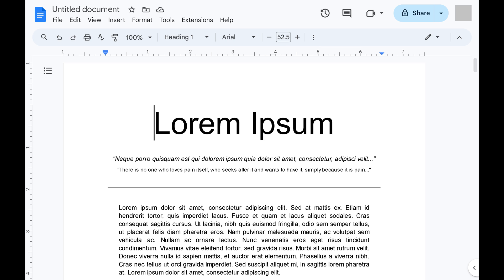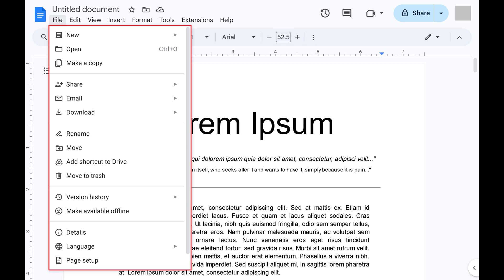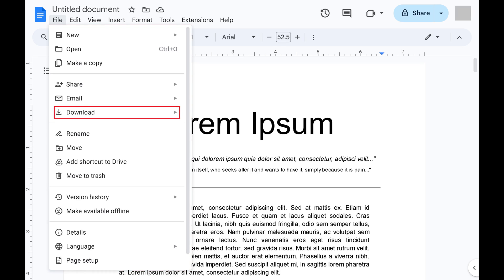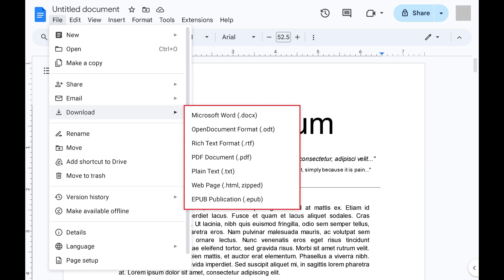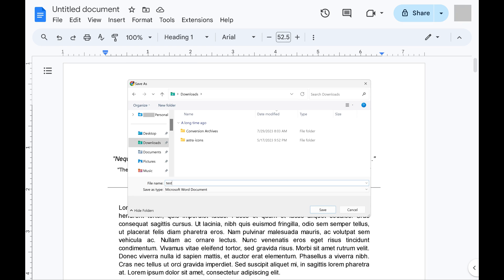How to Save Google Docs to Your Computer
In this video I'll show you how to save a Google Docs document to your computer.

Timestamps:
Introduction: 0:00
Steps to Save Google Docs to Your Computer: 0:24
Conclusion: 1:11

Video Transcript:
Are you working on an important project in Google Docs and need to make sure you have a backup saved on your computer? Or perhaps you're looking to work on your documents offline? Whatever your reason, saving Google Docs to your computer is a smart move for both accessibility and security.

Now let's walk through the steps to easily save your Google Docs directly to your computer, ensuring you always have access to your work, internet or not.

Step 1. Open the Google Docs document you want to save to your computer.

Step 2. Click "File" in the row of options along the top of the screen to open a menu.

Step 3. Click to expand "Download" in the list of options. You'll see a list of available file types you can save your Google Docs document to locally. In this example, I'll choose Microsoft Word. A Save As box will open.

Step 4. Choose where you want to save your file to on your computer. The file will be saved to your computer in the specified file format.